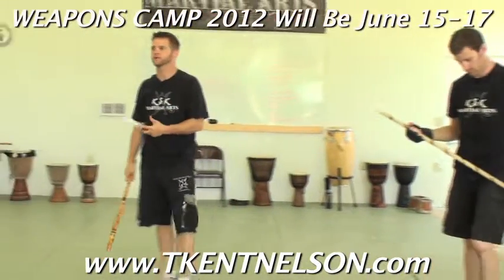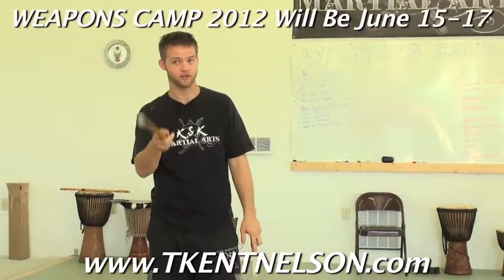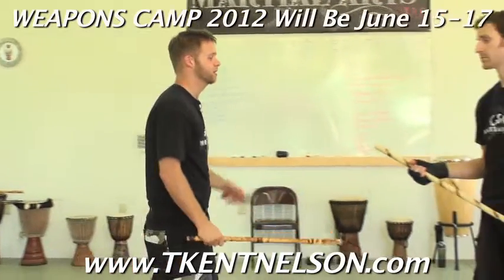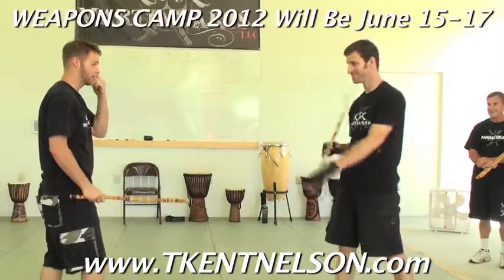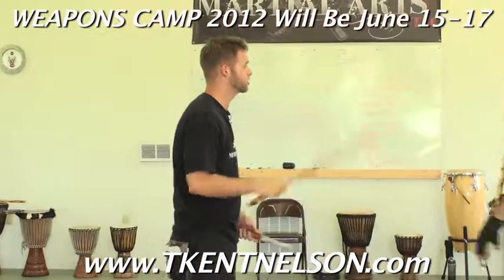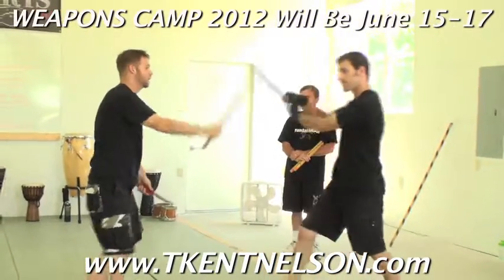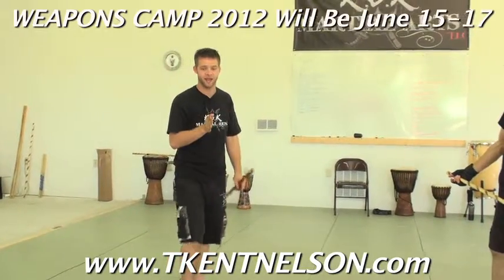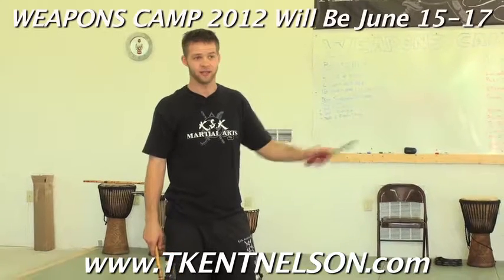Seminar Sneak Peek #41 - Guro T. Kent Nelson